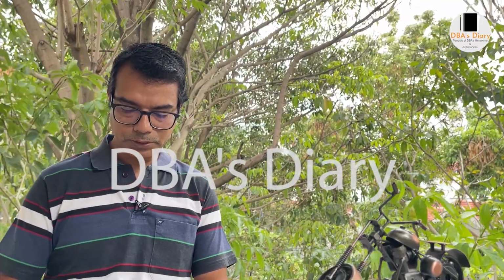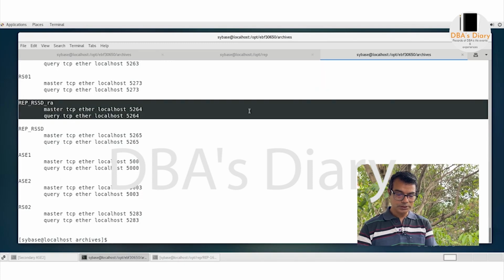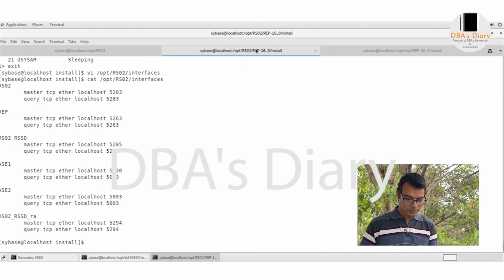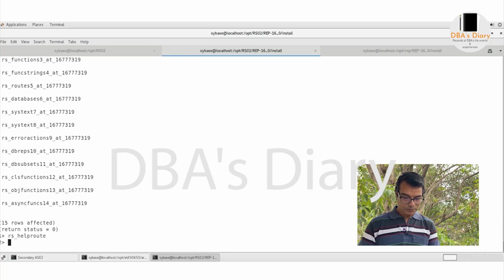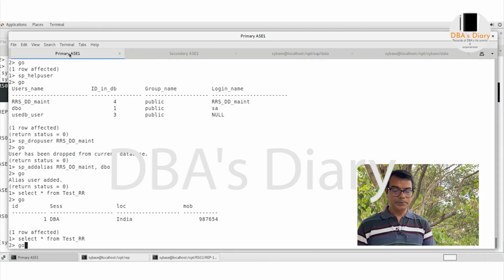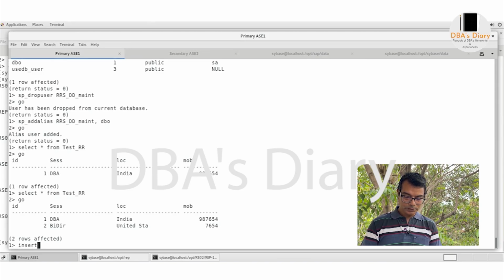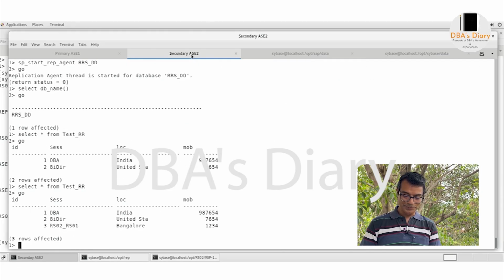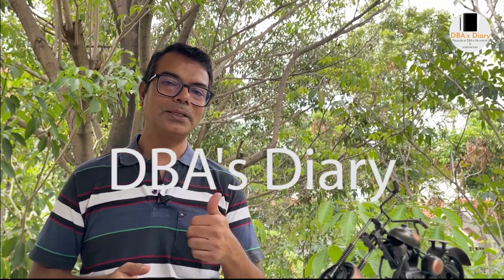Setting up Sybase Bi Directional Route in Replication between PRS & SRS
In this video we cover Setting up Sybase Bi-Directional Route in Replication between PRS & SRS, we have used table level replication for the example.